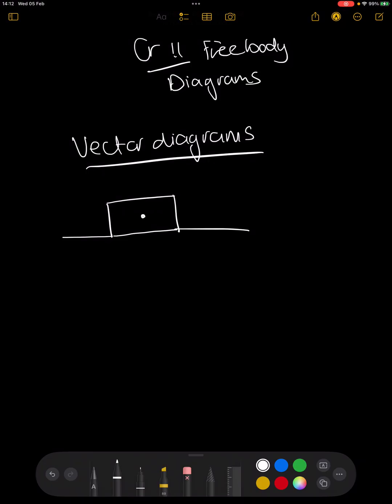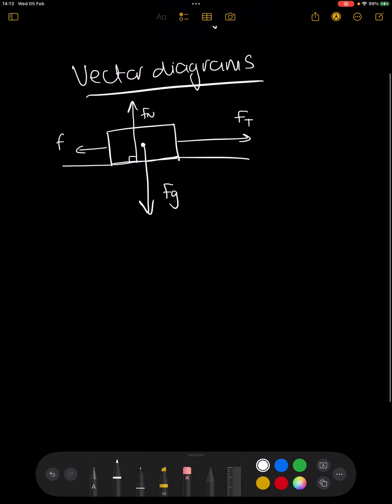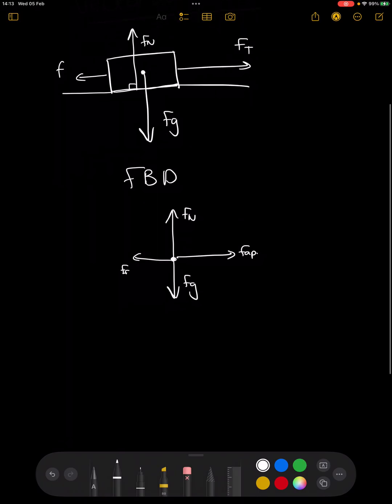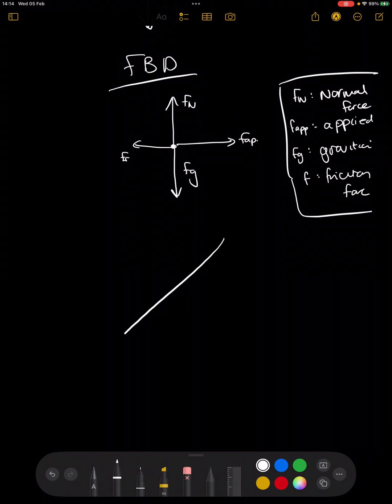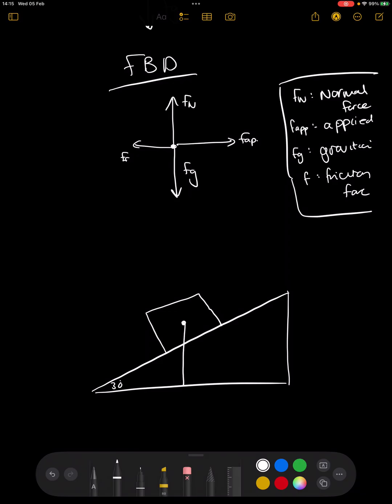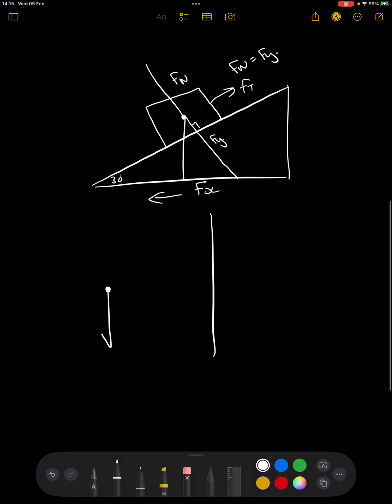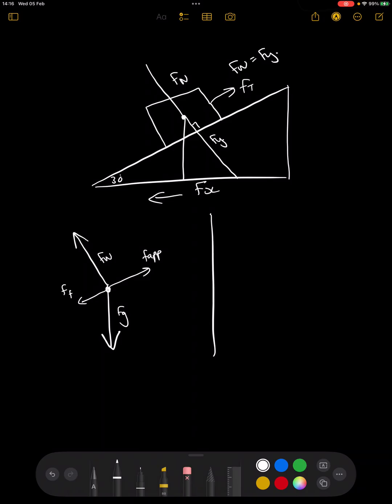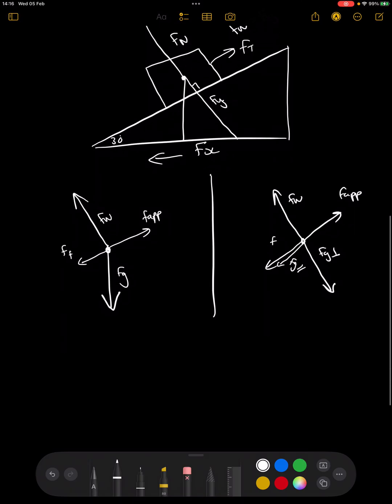Gr. 11 Free Body Diagrams | Physics Explained Simply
In this Grade 11 Physics lesson, we break down Free Body Diagrams step by step to help you master this important concept. Whether you're preparing for a test or just need a clear explanation, this video will guide you through drawing and analyzing forces acting on an object.

📌 What You’ll Learn:
✅ How to identify and represent forces correctly
✅ Common forces in physics (gravity, normal force, friction, tension, etc.)

💡 Perfect for exam prep and revision!
📥 Get extra study resources here: [Your Gumroad Link]